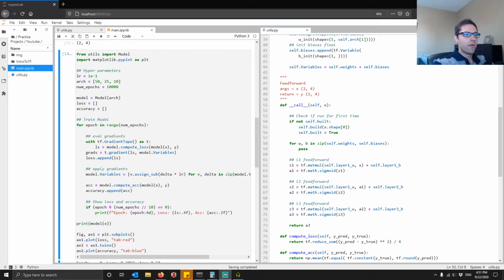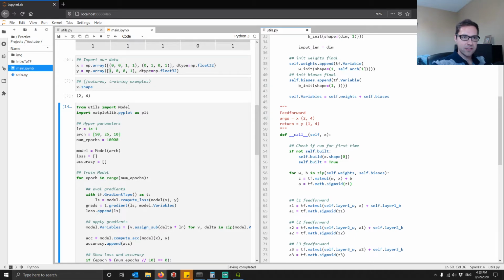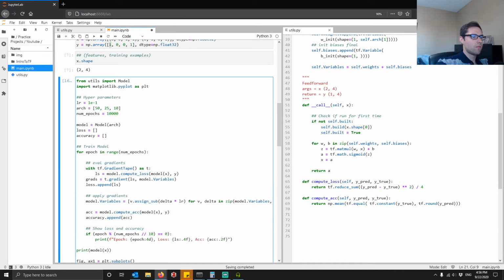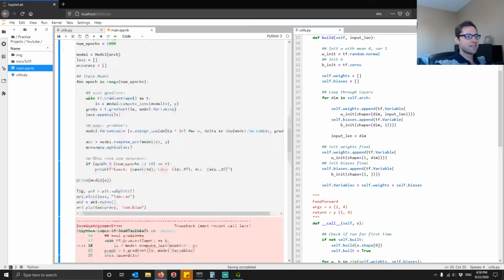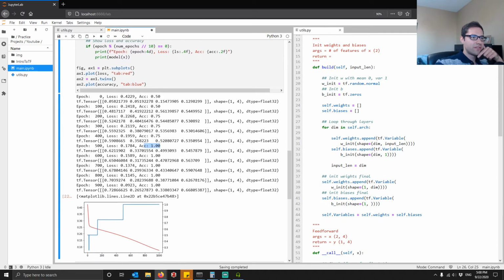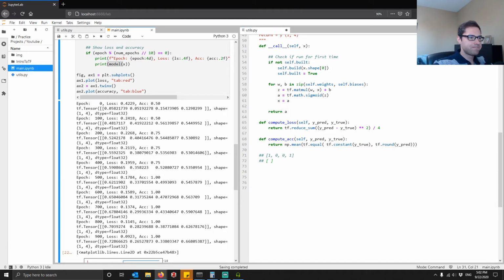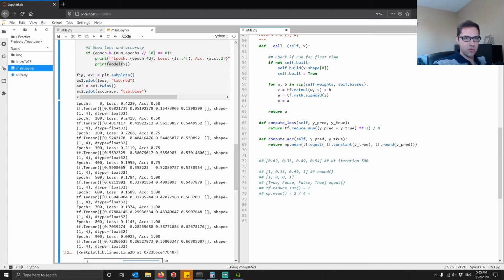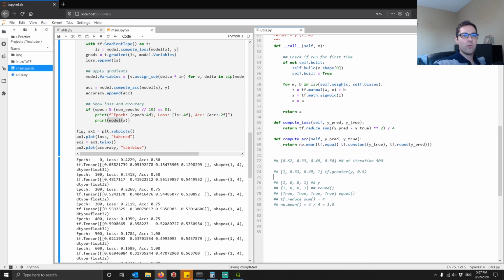Introduction to Tensorflow 2.0 (no keras): Part 9 - Modularity, cont.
In Part 9 of a multi-part series on Introduction to Tensorflow, I finish my work in creating a modularized form of our model, and go back to explain (crudely) how my accuracy function works.